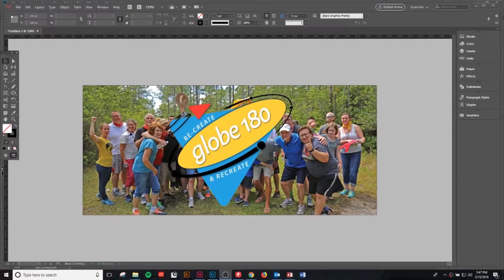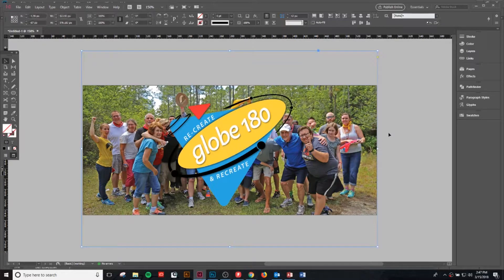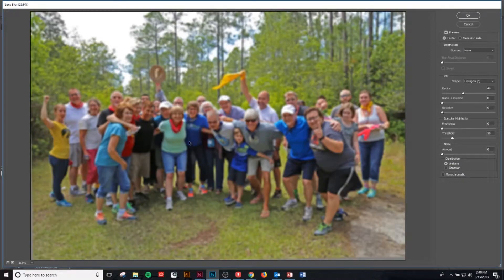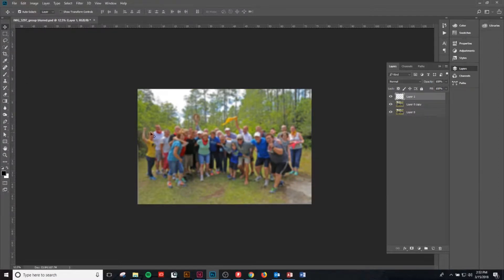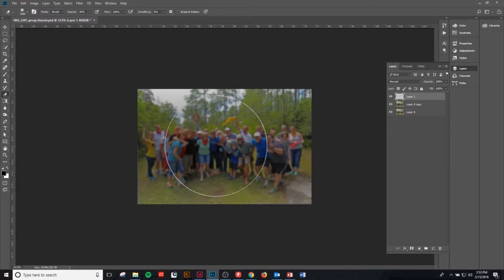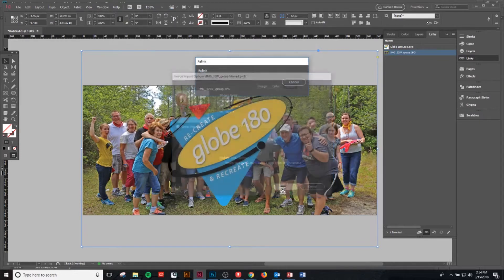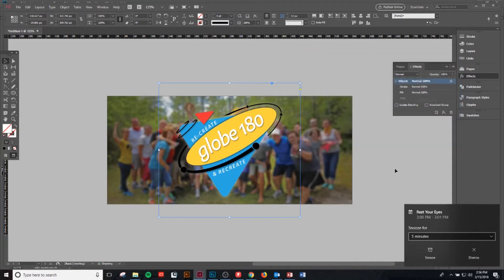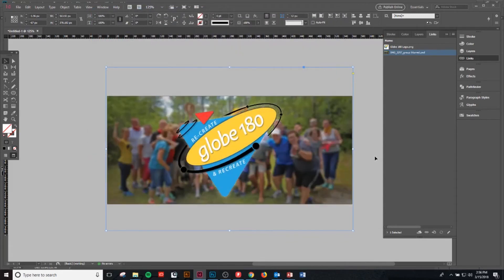How to Make Your Logo Stand Out From a Busy Background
In this video I will show you the best way to make a logo stand out from a busy background. In this tutorial I will use a combination of Photoshop and Indesign to make the logo stand out.

If you are trying to make you logo pop off the background then you came to the right video. Making your logo stand off of a busy background is rather simple. You just need Photoshop, Indesign, and a few minutes.

Making your logo stand out on a busy background is all about getting the focal  point away from the background and back onto your logo. We can accomplish this by making the background blurry and darkening the edges of the image to push our eyes towards the center of the image.

You will need to use the "Lens Blur" effect. This is my favorite Blur effect because it has the most natural appearance. The Lens Blur looks like the Bokeh Blur you get when shooting with a high quality, low f-stop lens.